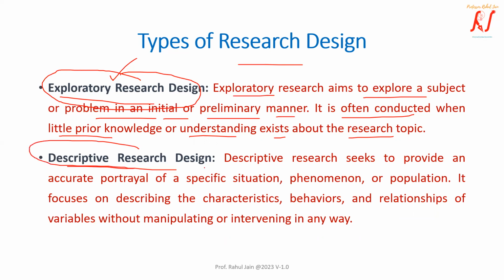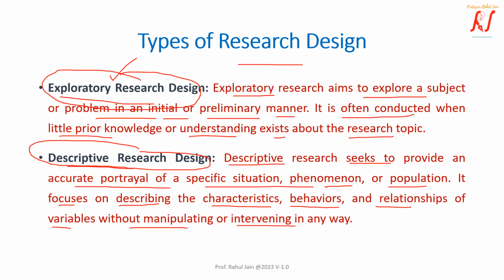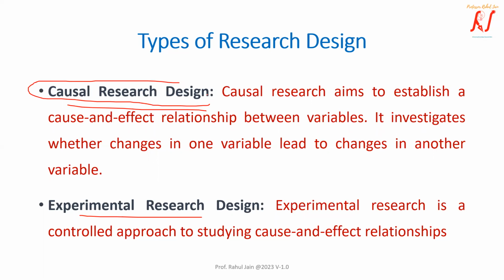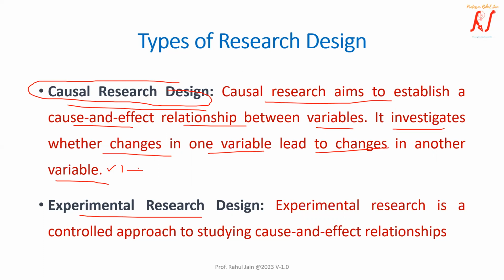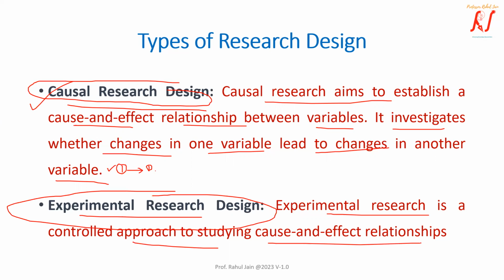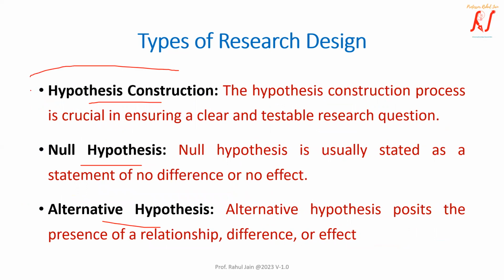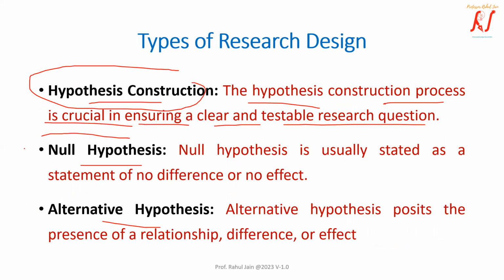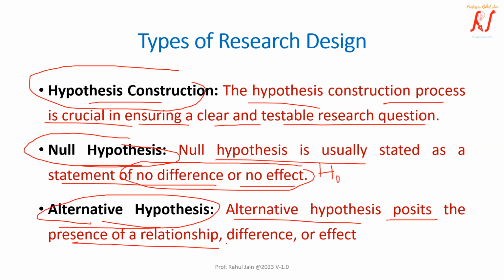Types of Research Design | Hypothesis Construction | Research Methodology | L - 14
Let's learn the basic types of research designs like explorative, descriptive, casual, experimental and null hypothesis, alternative hypothesis and hypothesis construction.